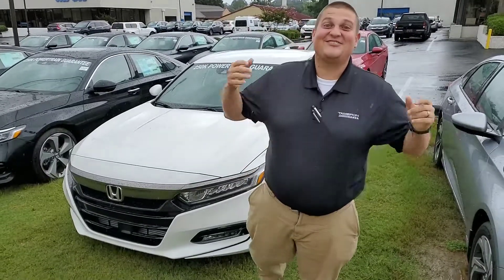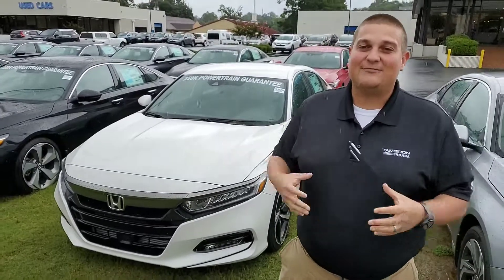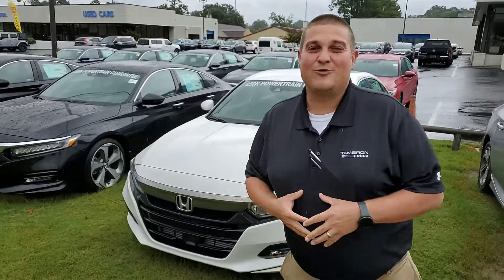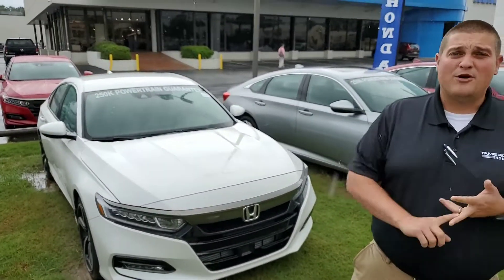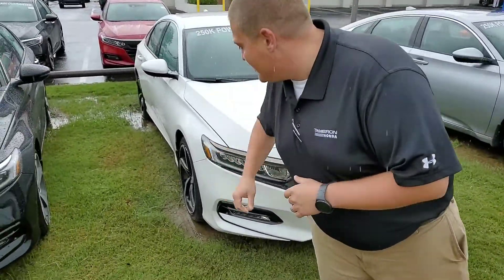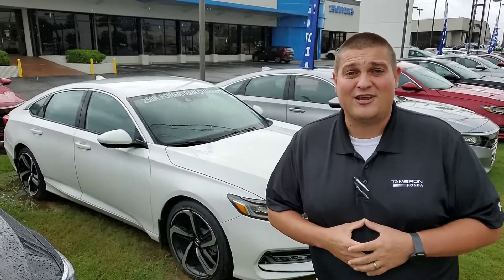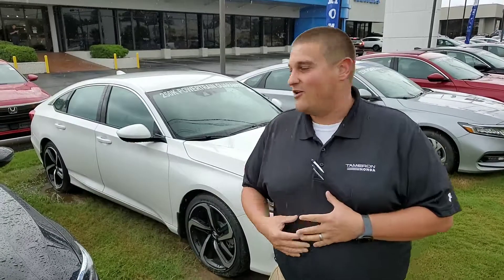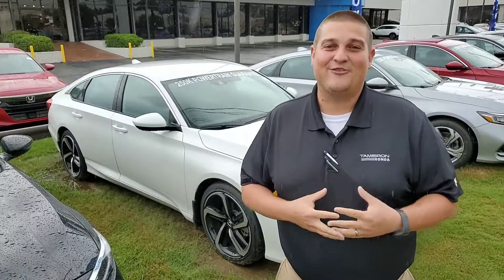2019 Honda Accord For Chad From Chad Harrelson At Tameron Honda In Hoover